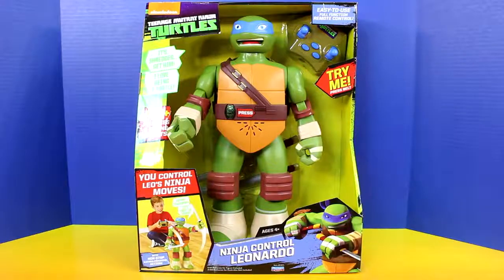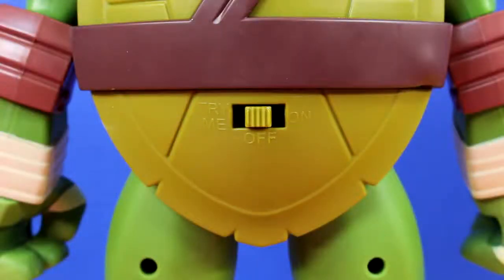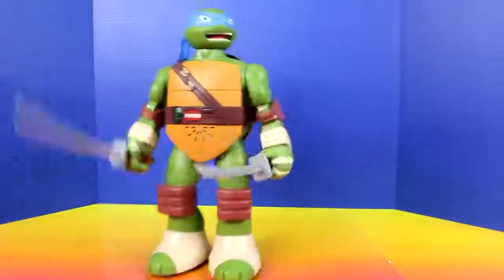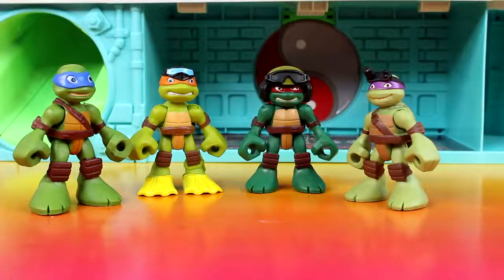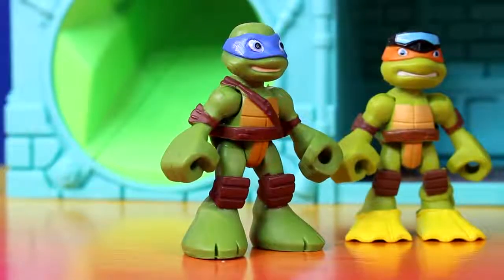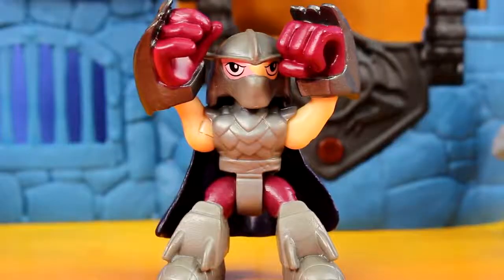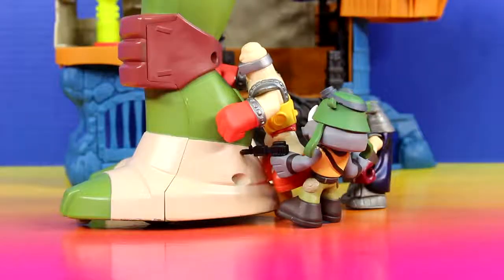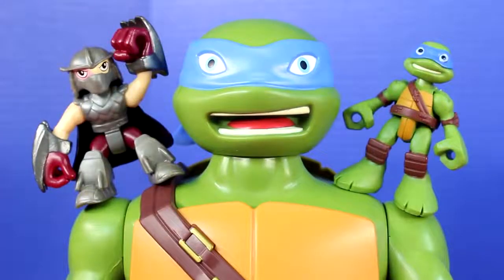Teenage Mutant Ninja Turtles TMNT Ninja Control Leonardo Super Size Leo Captures Shredder